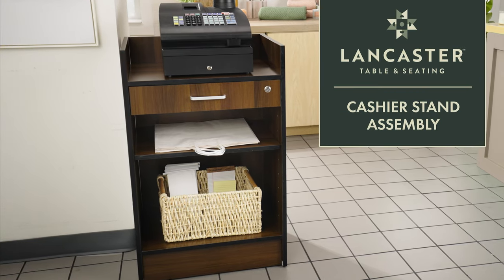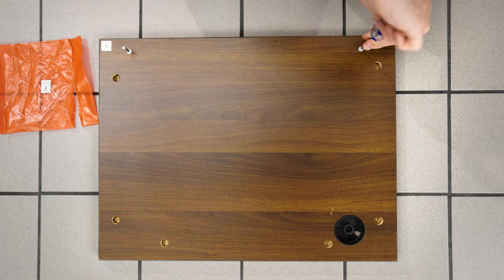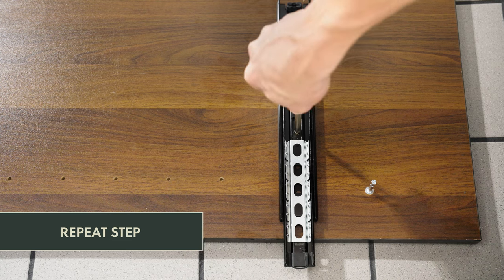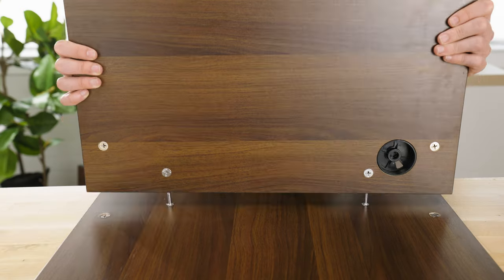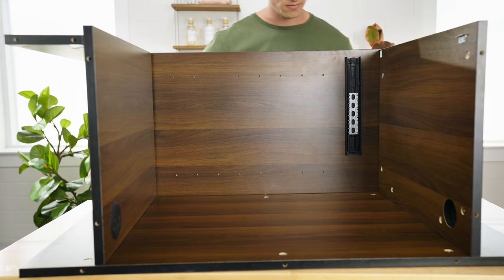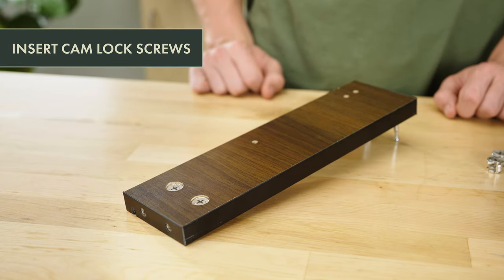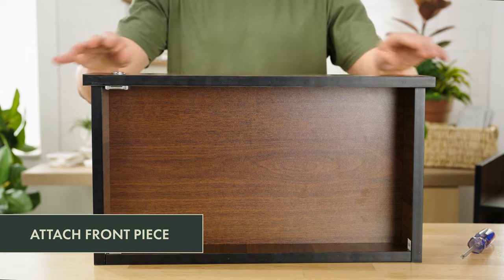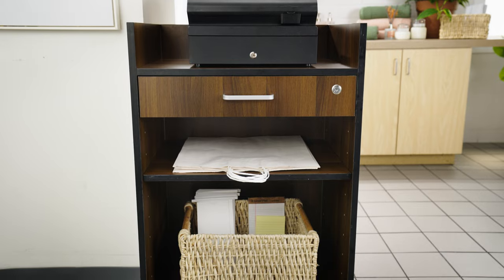LT&S Cashier Stand Assembly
To assemble the Lancaster Table & Seating cashier stand, start by inserting the grommets into the top board, adjustable shelf, and bottom board, ensuring that the openings are aligned. Use a Phillips head screwdriver to insert the cam lock screws into the side boards, back board, and bottom board. Attach the drawer lock catch piece using 2 screws and attach the drawer tracks to the side board and the smaller piece to the drawer side piece.

After adding the remaining cam locks, attach the back board flat, kick plate, and side boards. Assemble the three sides of the drawer and slide the drawer bottom into place. Attach the drawer front piece and handle. With assistance, turn the stand upright and insert the drawer into the track. Set the height of the adjustable shelf using shelf pegs and place it on top of the drawer pegs.